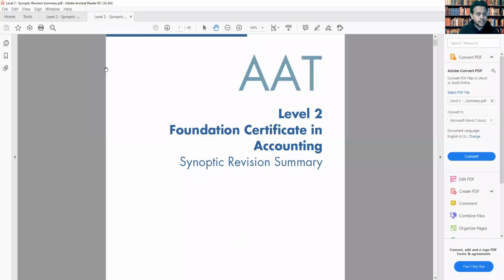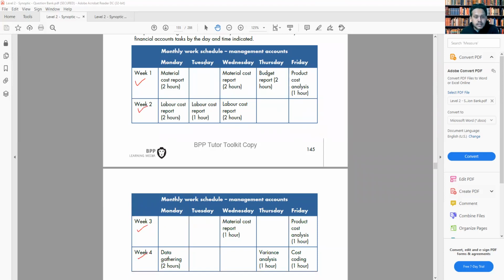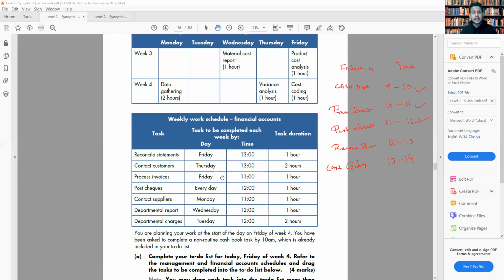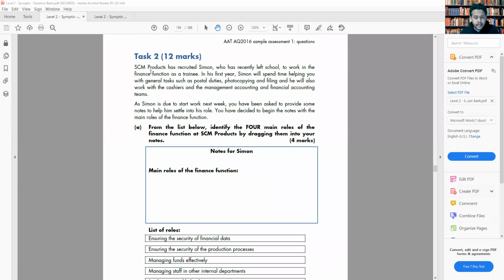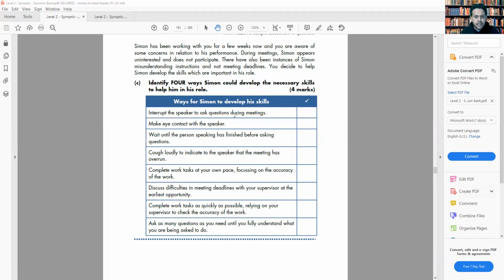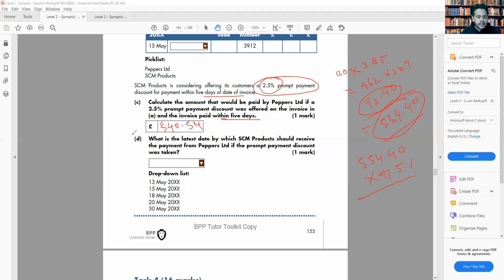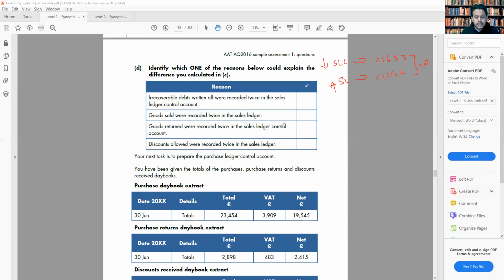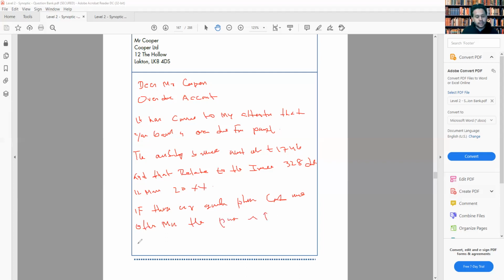AAT Level 2 : Foundation Certificate in Accounting : Synoptic Revision : Part 1